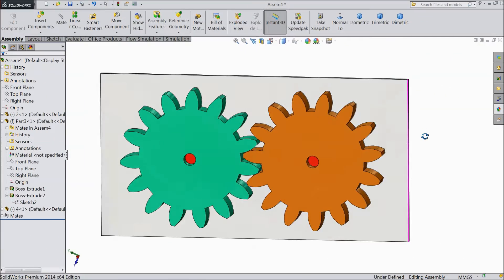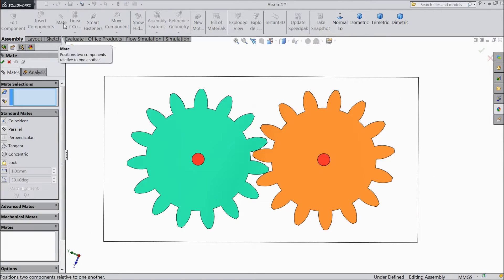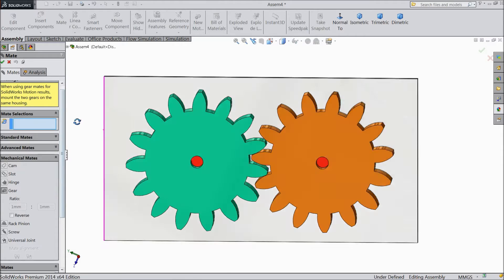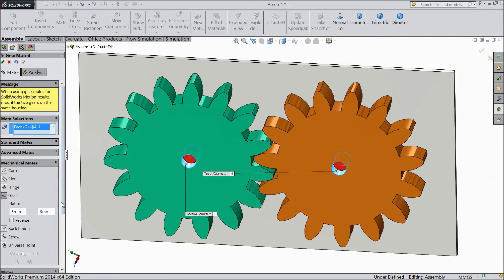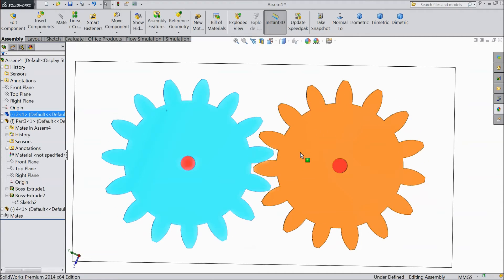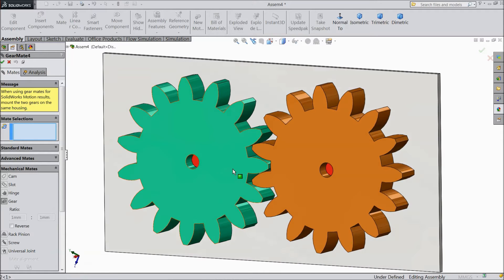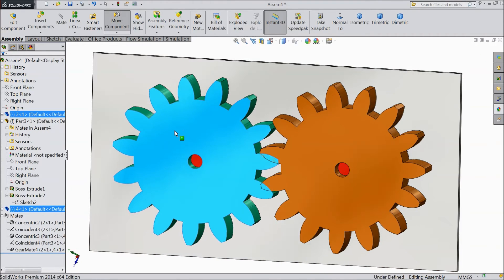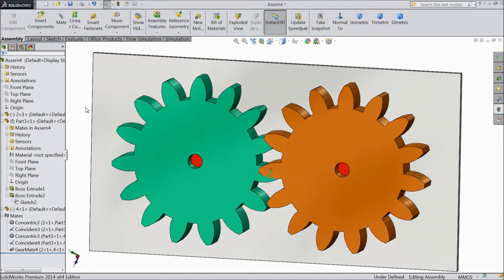Solidworks Assembly tutorial: Gear Mate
in this tutorial video i will show you basic of solidworks Assembly Like Gear Mate  ...& i hope you will enjoy the tutorial, please subscribe our channel for more videos & projects in solidworks & dont forget to like & share the videos, thanks for watching.